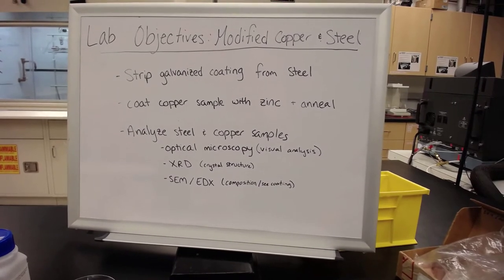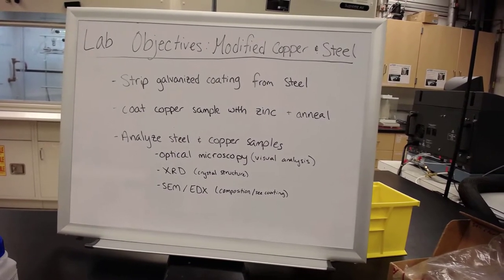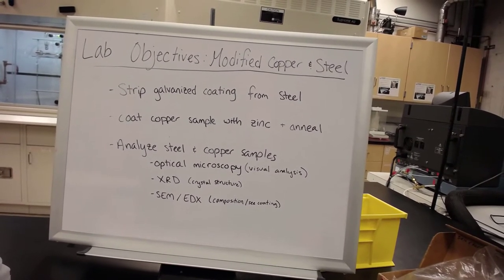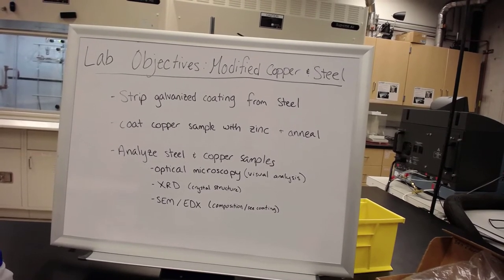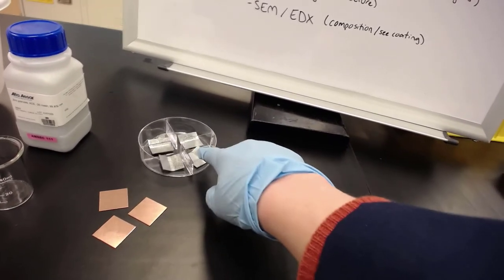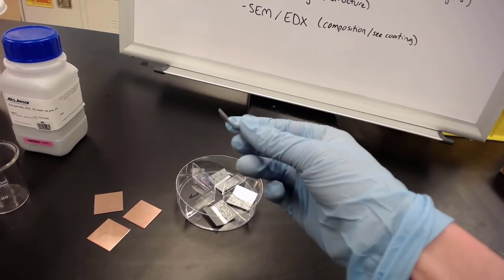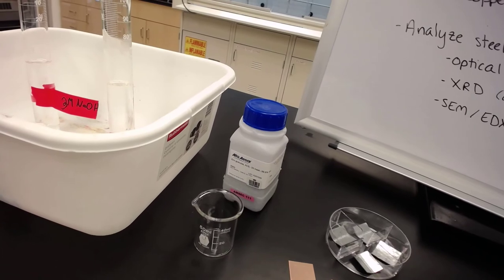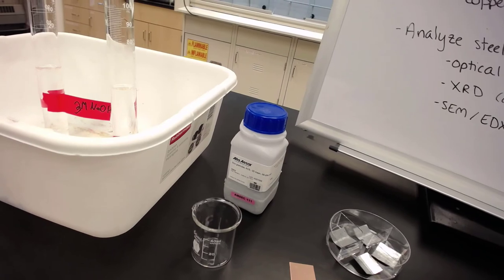MSCI 410: Lab 1 Objectives and Materials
Lab 1 descriptions of objectives and materials